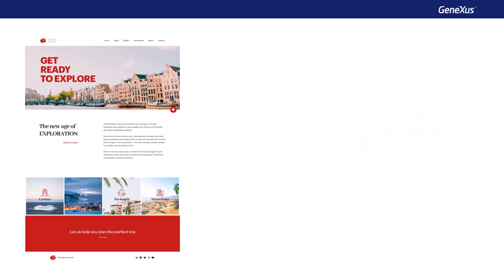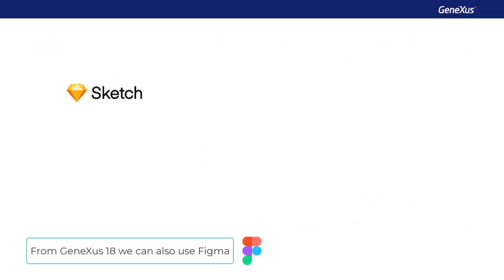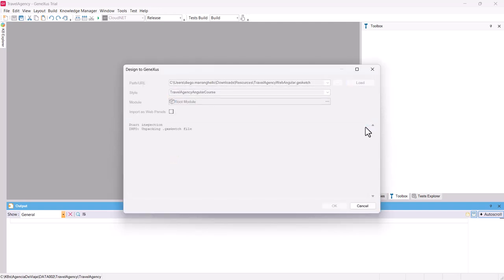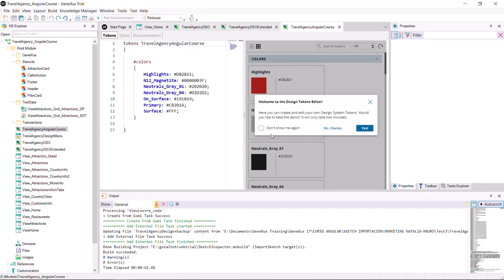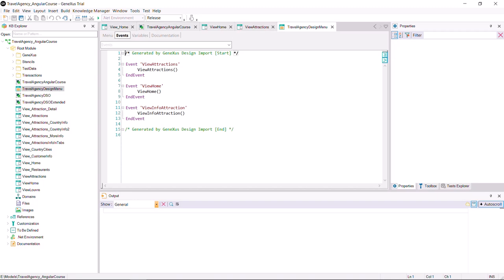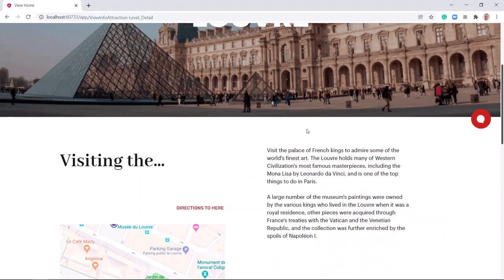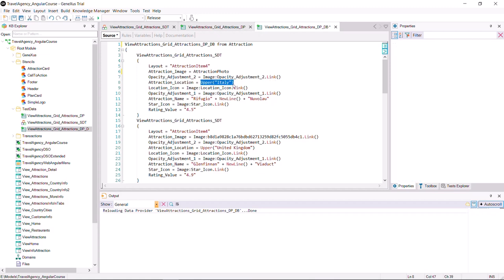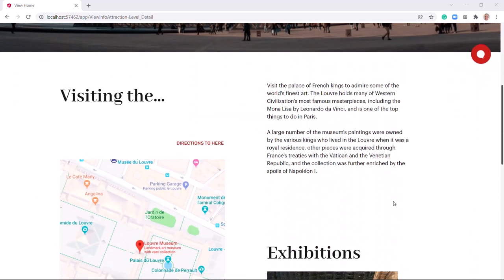Design of an Angular application. Importing a design from Sketch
In another video we saw how to make the design definitions of our application ourselves using the Design System Object. In this video we will see how we can import the design of full screens, they are specifications of colors, fonts and others, made by a professional in digital application design, in Sketch, his usual work tool, and import that design in our application GeneXus.